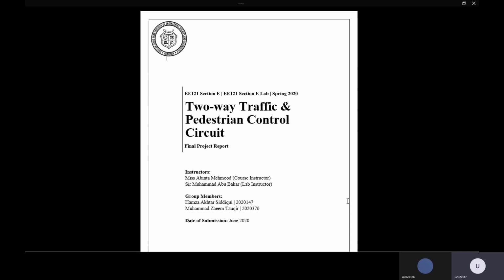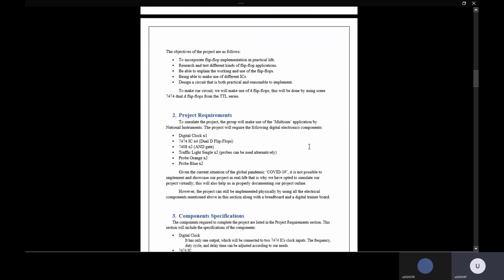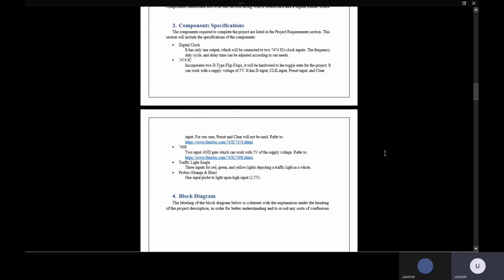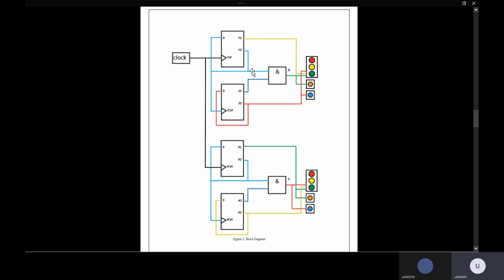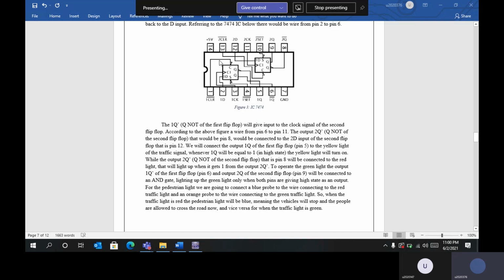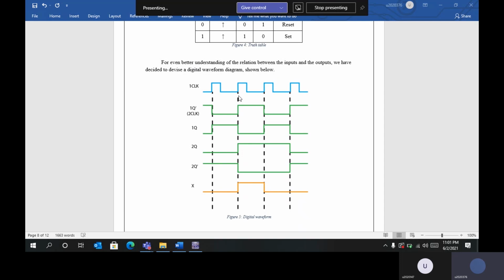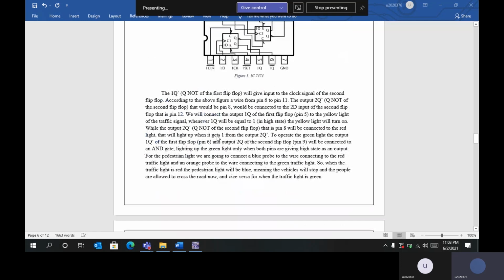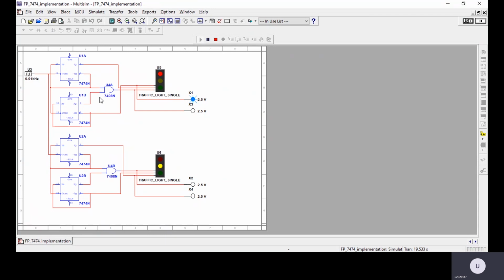EE121 Project by 2020376 and 2020147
EE121 DLD Project (section: E)

Two-way Traffic & Pedestrian Control Circuit

Presentors:
Muhammad Zaeem Tauqir | 2020376
Hamza Akhtar Siddiqui | 2020147

Instructors:
Miss Abinta Mehmood (Course Instructor)
Sir Muhammad Abu Bakar (Lab Instructor)